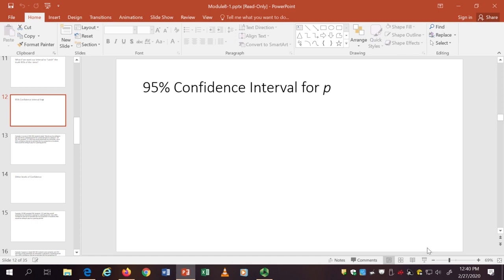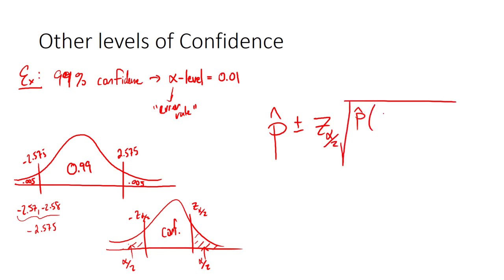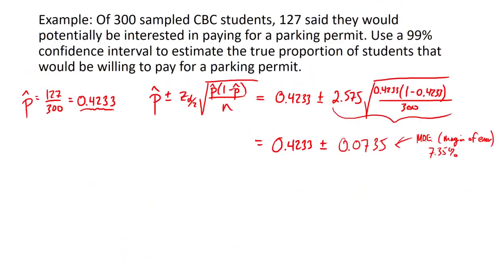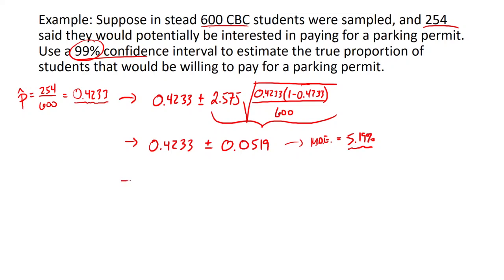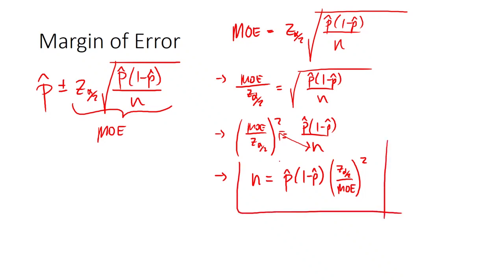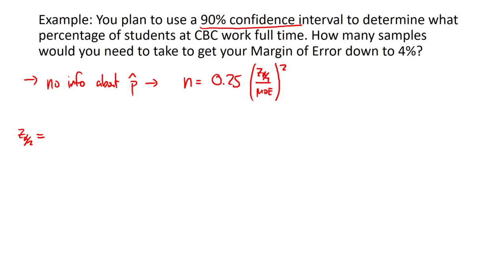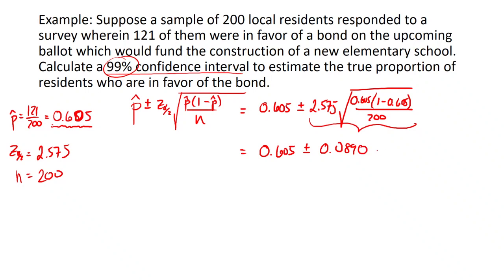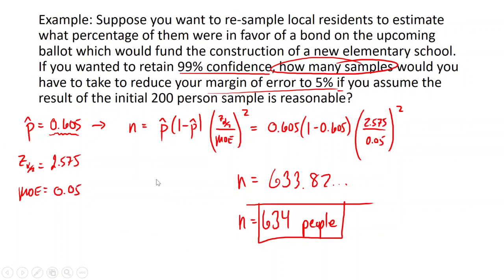146 Module 8 Part 2